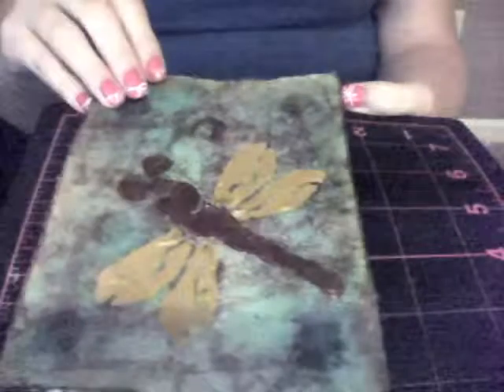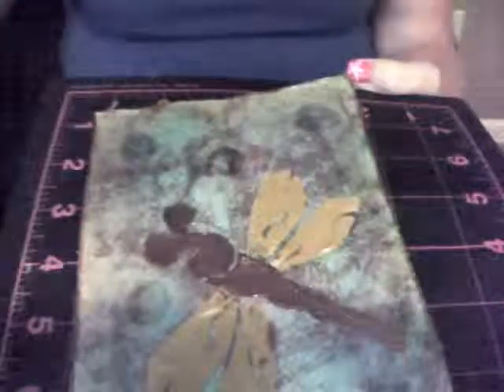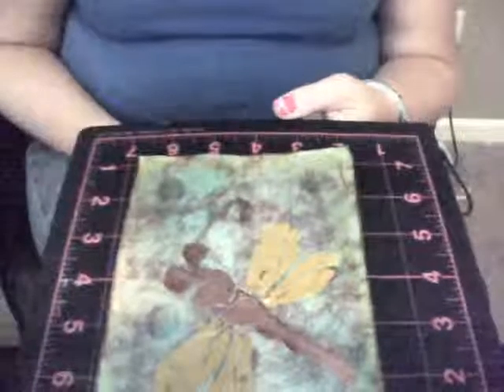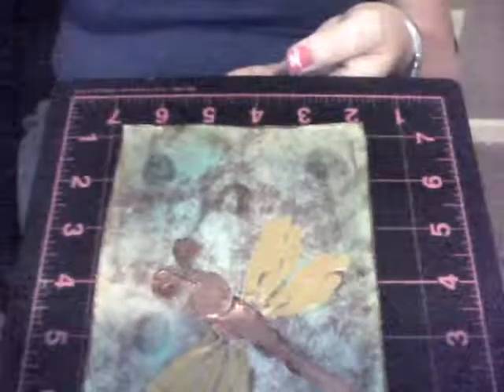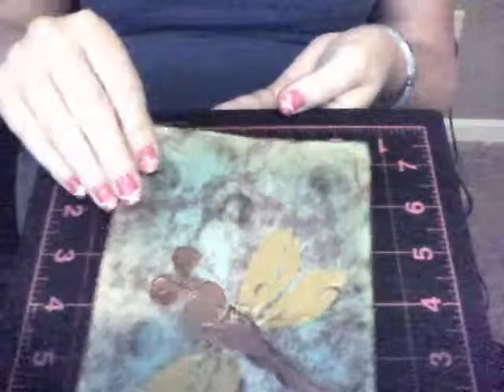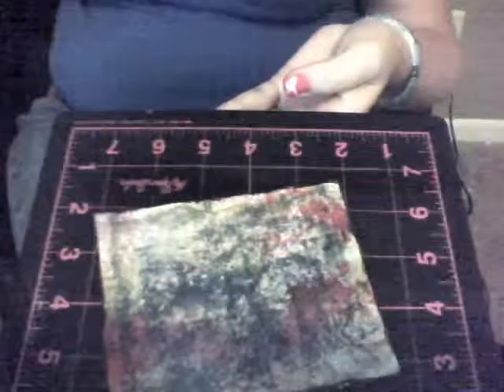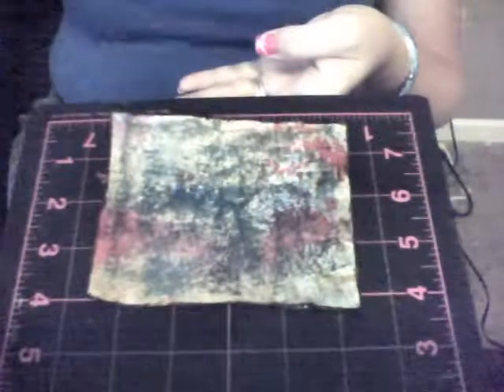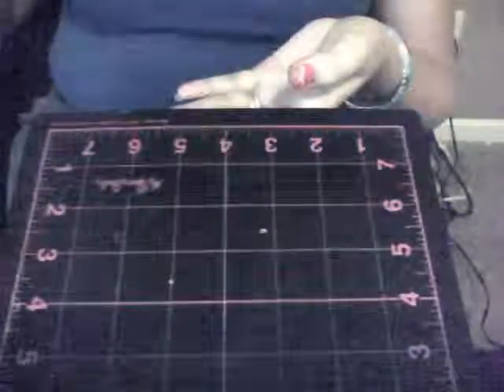Tags inspired by Cabettsutubeuser and Thenorsugirl